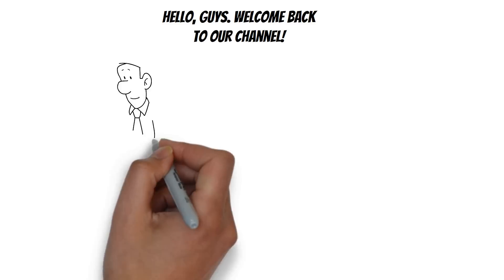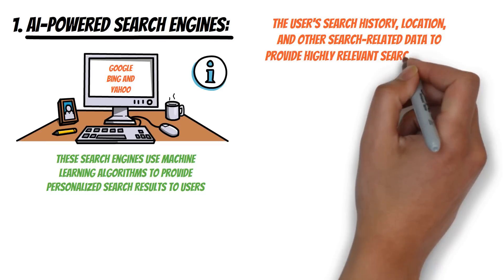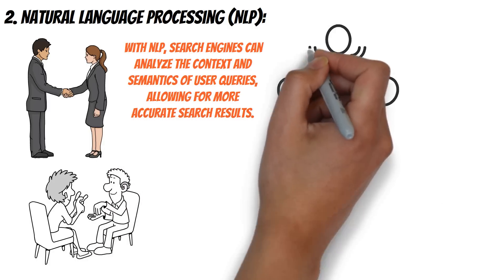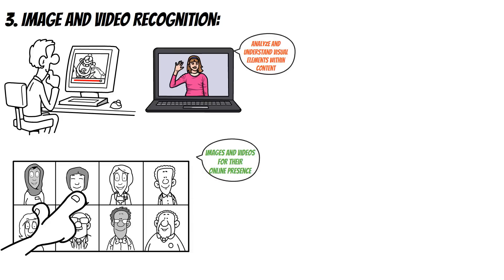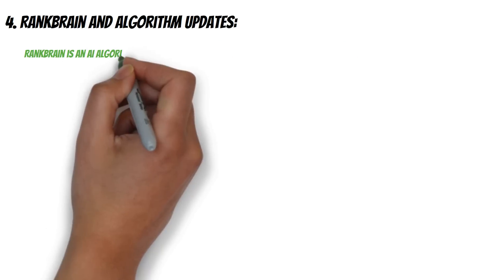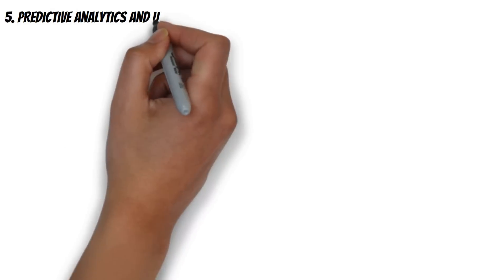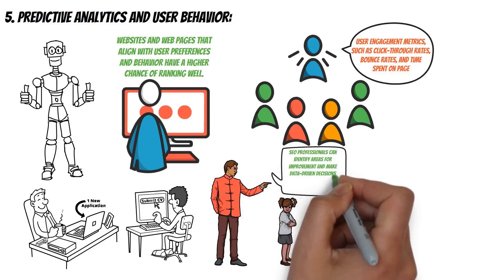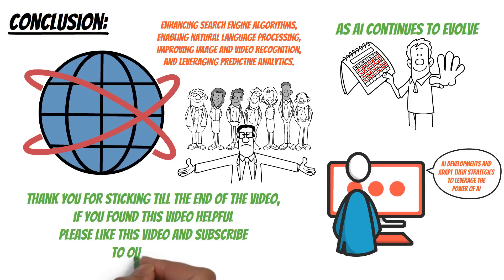AI-Driven SEO : How Artificial Intelligence is Revolutionizing Search Engine Optimization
This informative and engaging video delves into the fascinating world of artificial intelligence and its impact on search engine optimization (SEO).

Artificial intelligence has become a game-changer in SEO, transforming how businesses and marketers optimize their websites for better search engine rankings. Join us as we explore how AI revolutionizes SEO strategies and gives businesses a competitive edge in the digital landscape.

Throughout the video, we'll discuss the key benefits of AI-driven SEO, such as its ability to analyze vast amounts of data and generate valuable insights for improving website performance. Discover how AI-powered tools can help businesses identify keyword trends, optimize content, and enhance user experience to boost search rankings.

We'll also explore the role of AI in link building and backlink analysis, as well as its impact on website crawling and indexing. Understand how AI algorithms are constantly evolving to adapt to search engine updates, ensuring that websites stay relevant and visible in search results.

Whether you're a seasoned SEO professional or just starting to dip your toes into digital marketing, this video is for you. Get ready to gain valuable insights into how AI shapes the future of SEO and learn practical tips for leveraging AI tools and techniques to optimize your website's performance.

Take advantage of this exciting opportunity to stay ahead of the curve in the ever-evolving world of SEO. Hit the play button now and join us on this enlightening journey into AI-driven SEO!